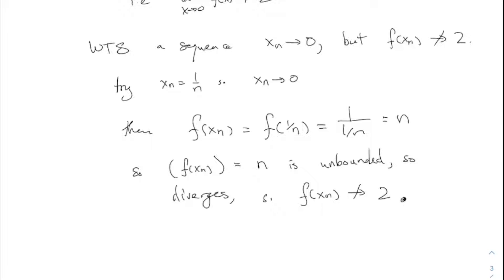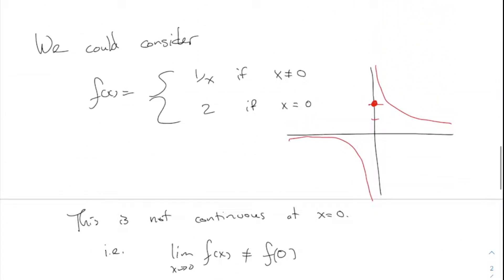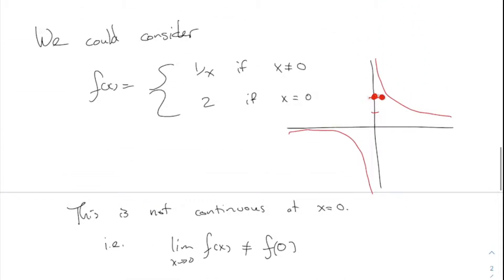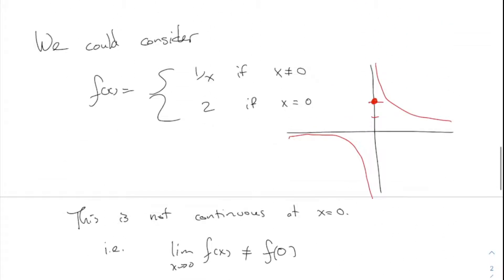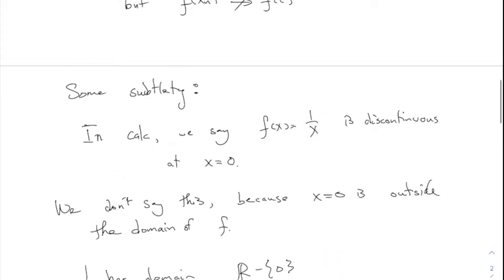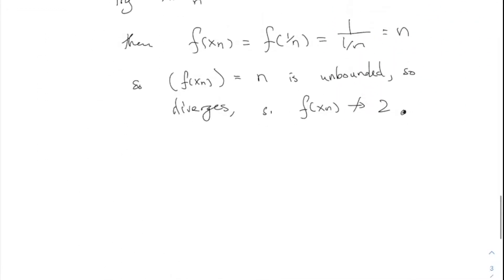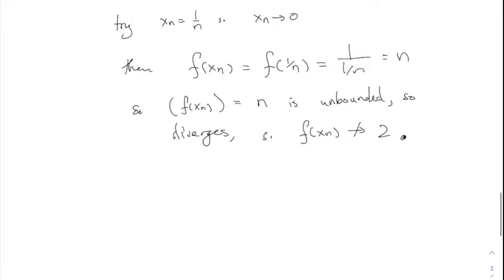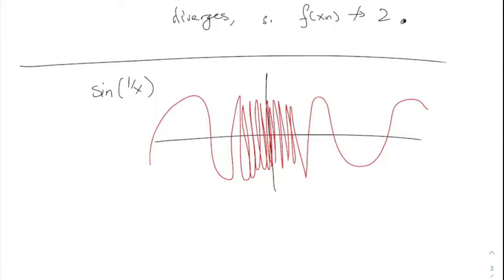Real Analysis ep25: Continuity (Nov 4, 2022)